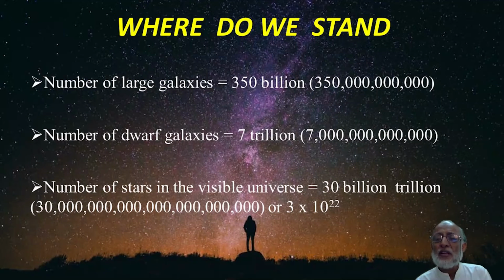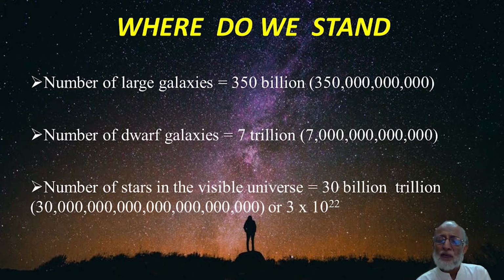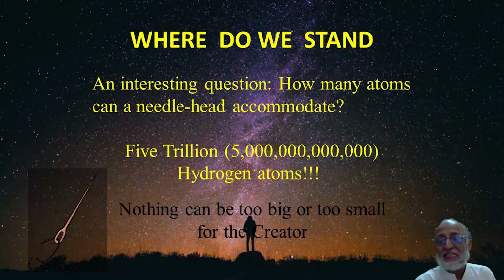Power of Perspective 4 - The Fantastic Trip (English)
Correcting perspectives